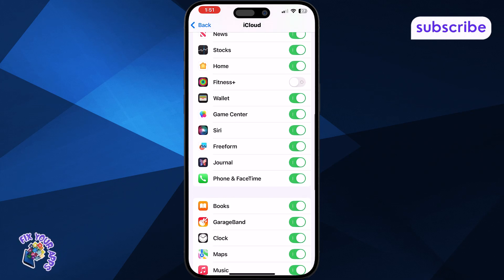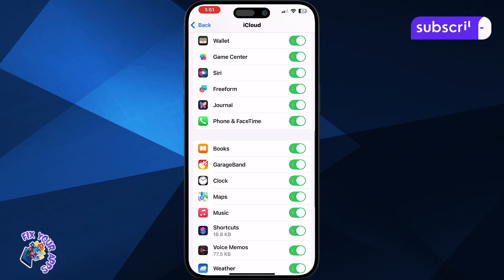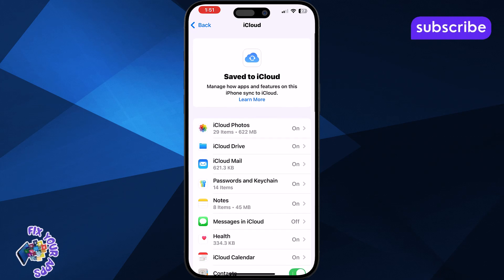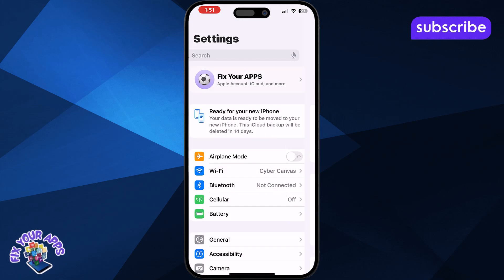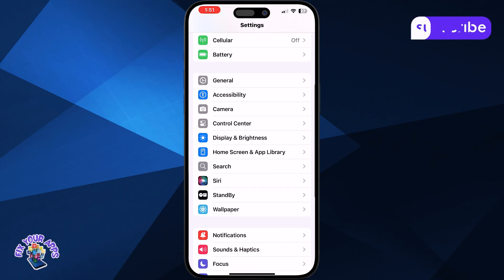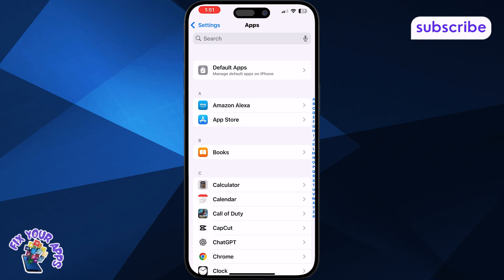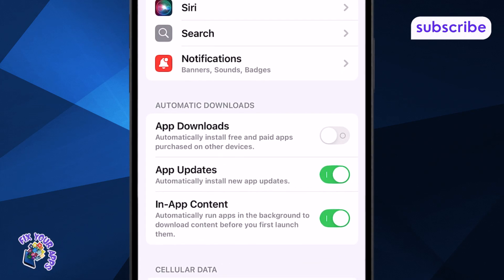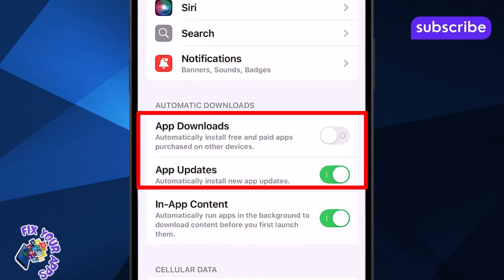How To Separate iPhone and iPad with Same Apple ID - Simple Steps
How To Separate iPhone and iPad with Same Apple ID

Using the same Apple ID on both iPhone and iPad can cause syncing and notification issues. Many users want to keep their devices separate for privacy and better management. Separating iPhone and iPad with the same Apple ID means managing settings so each device works independently while still using the same account. This is helpful for organizing apps, messages, and data without interference between devices. Understanding how to separate them improves your user experience across Apple devices.

* Manage multiple apple devices with one apple id
* Stop syncing between iphone and ipad apple id
* iPhone and ipad same apple id different data
* How to use apple id on multiple devices separately